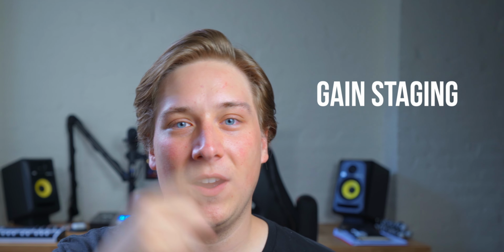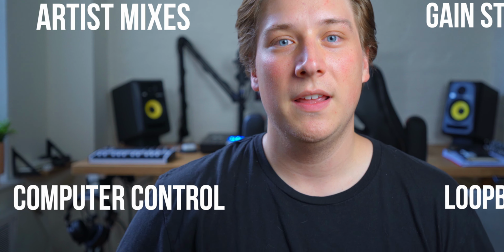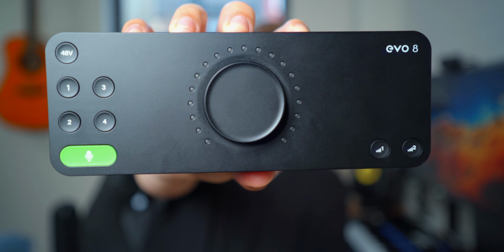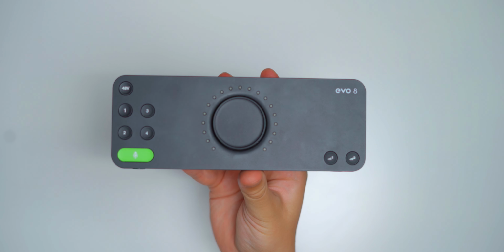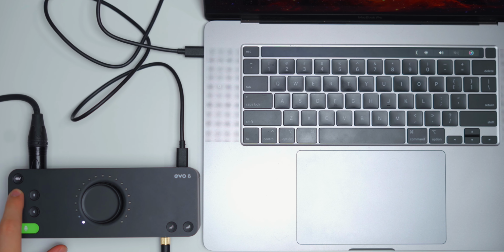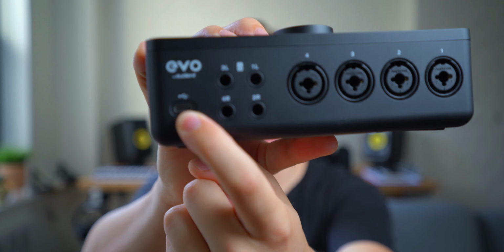The Best Audio Interface for Solo Creators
14 in MacBook Pro
My iPad Mini
Best Headphones for The Money
My Go-To Mic
Best Camera for YouTube Videos
My Powerful B Cam
My Favorite YouTube Lens
My Main Filmmaking Lens
Budget B-Roll Lens
Best ND Filter Kit
Favorite Wireless Lav
My Monitor
Best On-Camera Mic
Affordable Professional Lighting
Best Softbox for Small Spaces
Daily Tripod
My Favorite Studio Monitors
Ultra-Fast SSD Storage
The Best Interface for Solo Creators
Make Your Mic Better
My Favorite Keyboard
Best Travel Keyboard The Audient EVO 8 is by far the best value of any audio interface. The features included rival those of interfaces 10x the price. If you’re looking for an audio interface, this is the one you need.

GEAR I USE:
14 in MacBook Pro
My iPad Mini
My Go-To Mic
Budget B-Roll Lens
Favorite Wireless Lav
My Monitor
Best On-Camera Mic
Affordable Professional Lighting
Daily Tripod
Ultra-Fast SSD Storage
My Favorite Keyboard
Best Travel Keyboard

Zak Kincaid is the owner of Kincaid Media based in NYC. Whether you're a large corporation, a small mom and pop, or a sole entrepreneur - you have a story to tell. We partner with brands of all sizes to define and execute their video marketing strategies for the ever-changing digital landscape.  447 Broadway 2nd Floor, Unit #190, New York, NY 10013, United States Kincaid Media, 450 Lexington Ave, New York, NY 10017, United States Zak Kincaid is a New York based filmmaker, content creator, and founder of Kincaid Media. Kincaid Media is located at 447 Broadway FL 2, Suite 18, New York, NY 10013. We partner with brands of all sizes to define and execute their video marketing strategies for the ever-changing digital landscape.